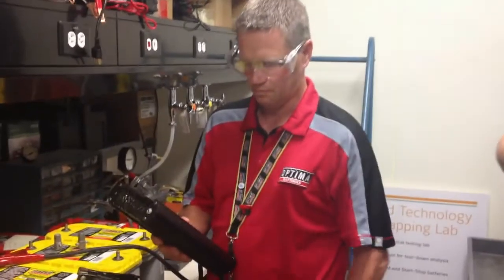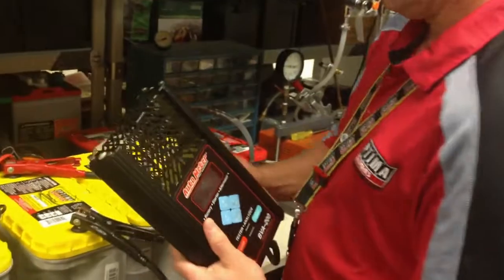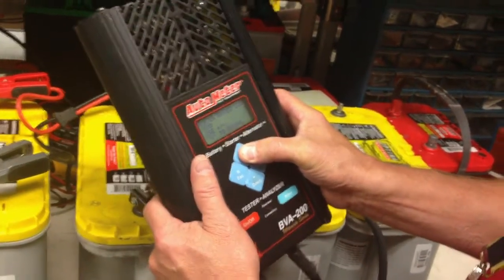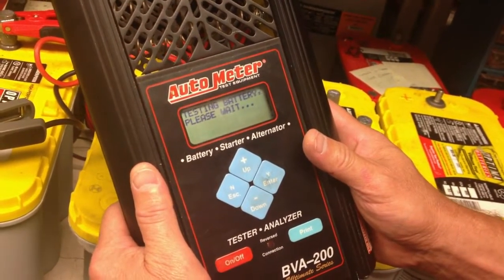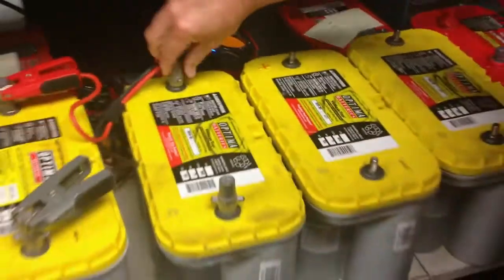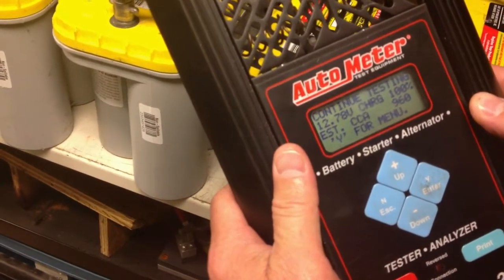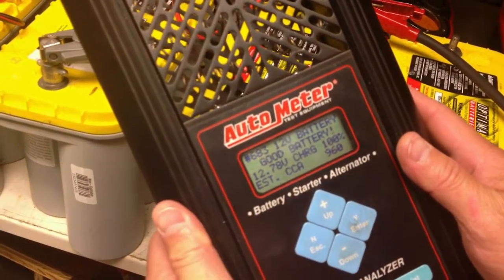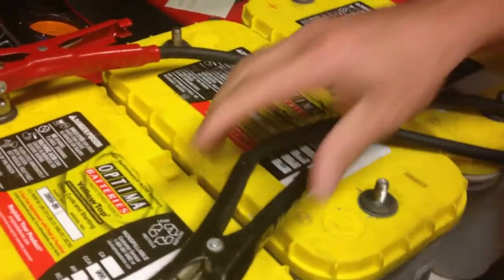How to Load Test a Threaded Terminal Battery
Did you know load-testing threaded terminal batteries without using a proper adaptor can lead to false results? Watch this video to see what a difference the proper terminal adaptors can make in a load test.